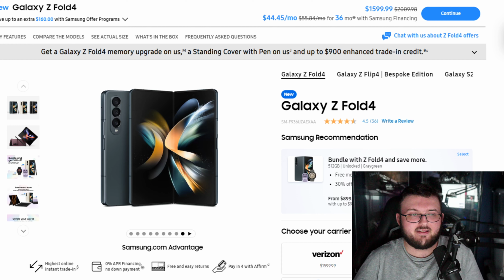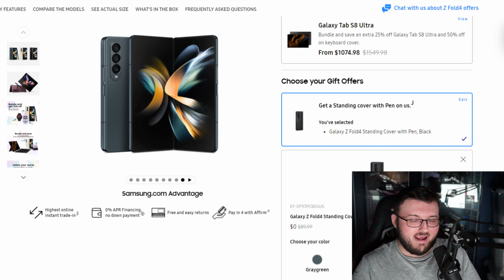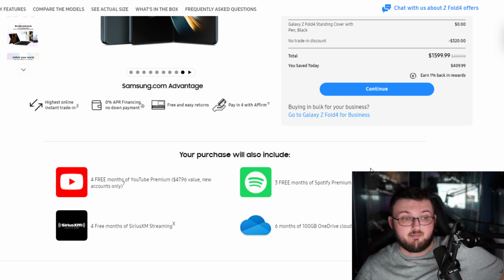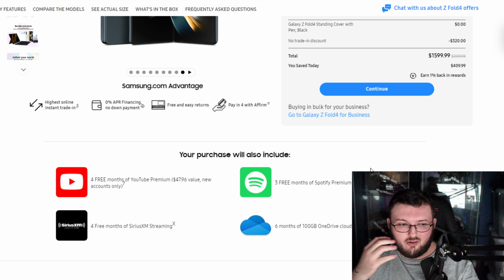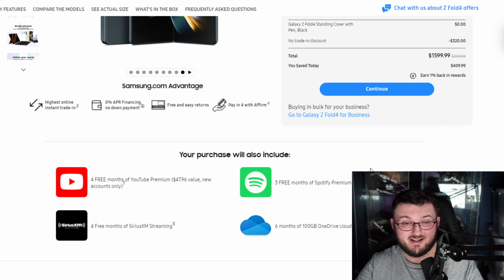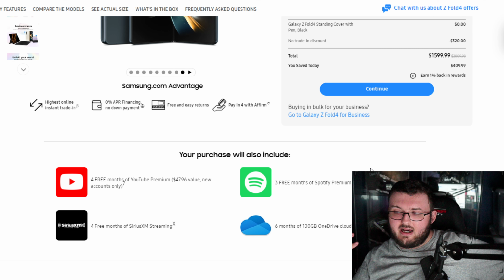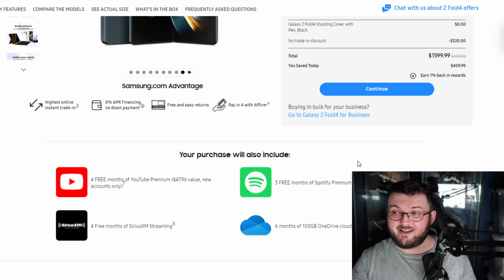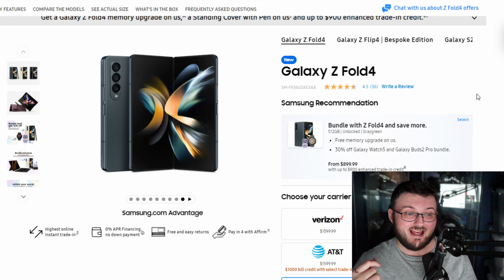THE SAMSUNG GALAXY Z FOLD 4 IS ALREADY DISCOUNTED!? | IS IT TIME TO PANIC!?| HERE'S WHY IT IS!